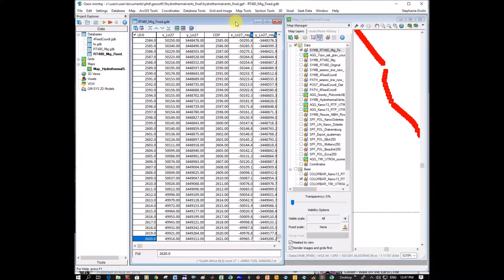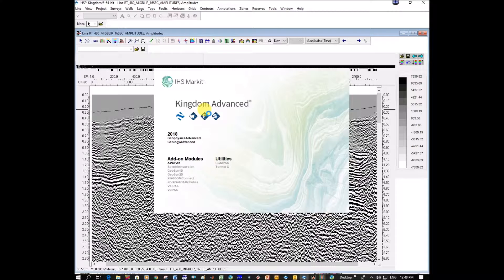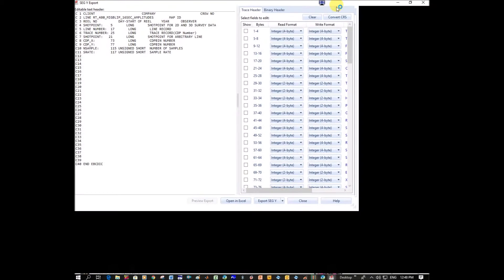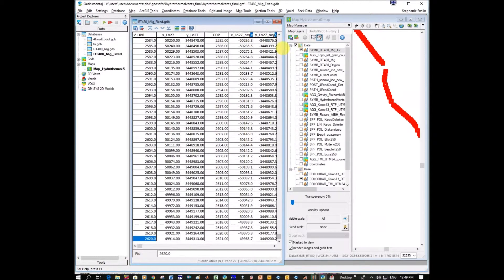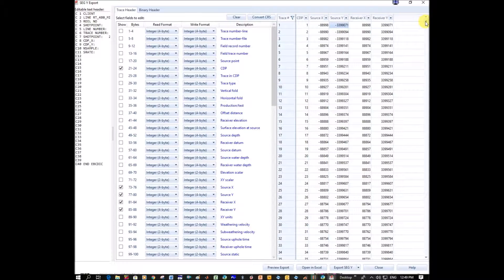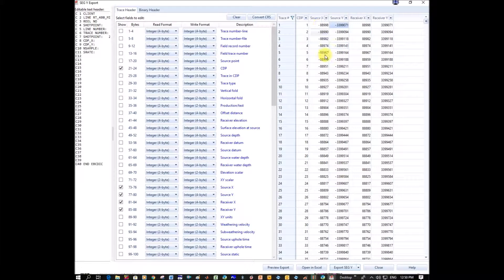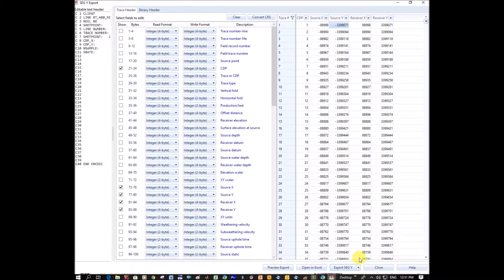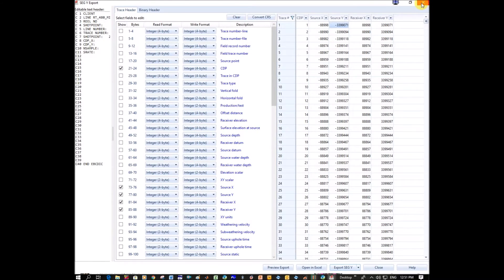4 Fixing Seismics - Replacing Coordinates in SEGY file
Geosoft v9.2
Kingdm Suite v 2018